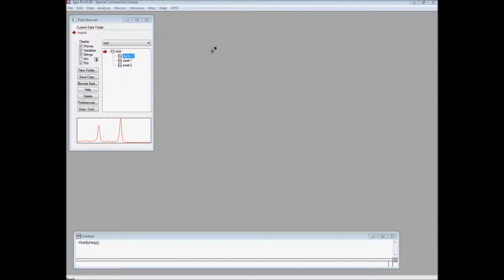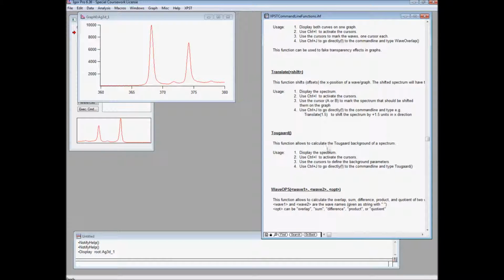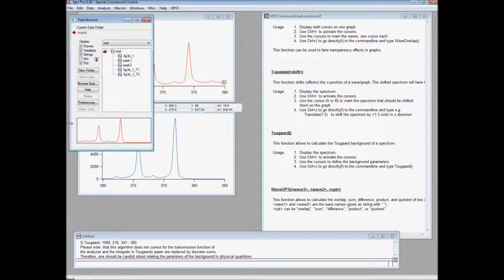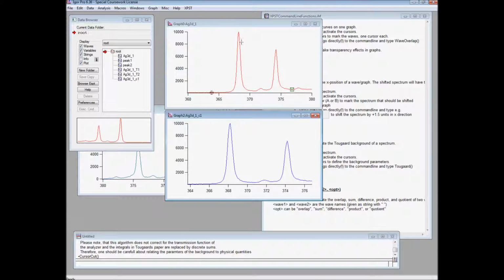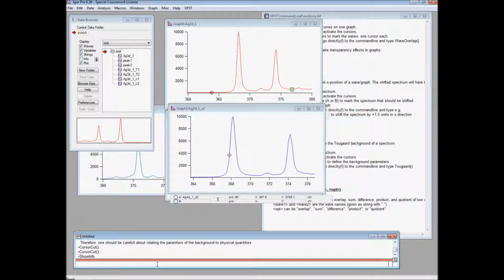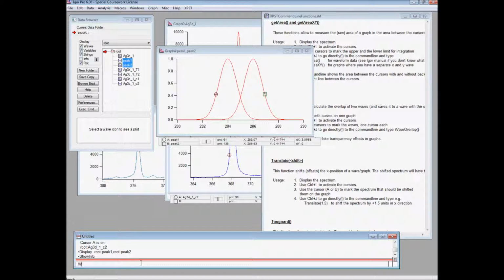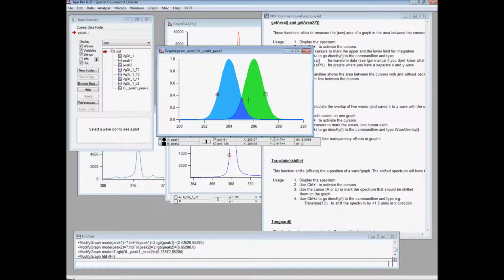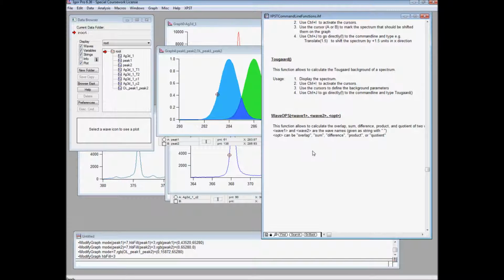CommandLineTutorial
This tutorial demonstrates how to use some of XPST's commandline functions, for example to generate transparency effects on graphs.